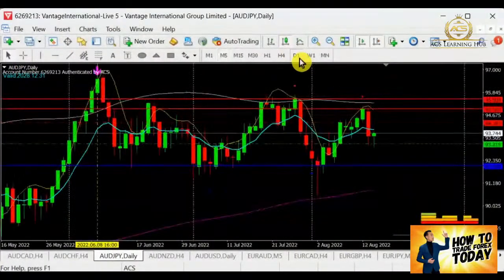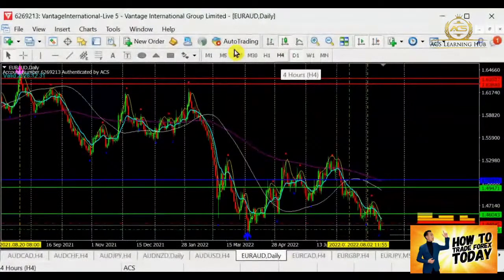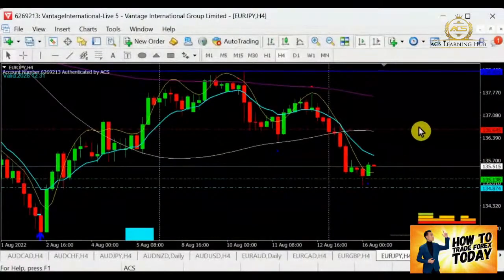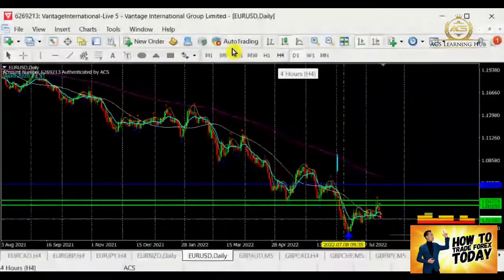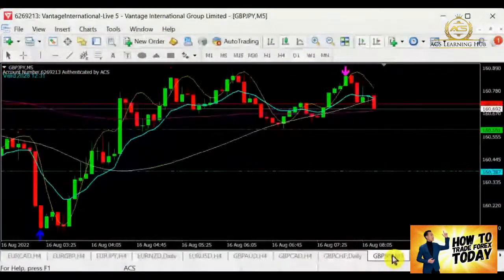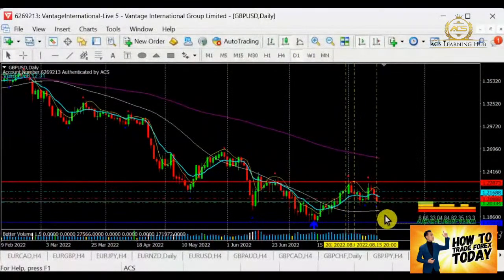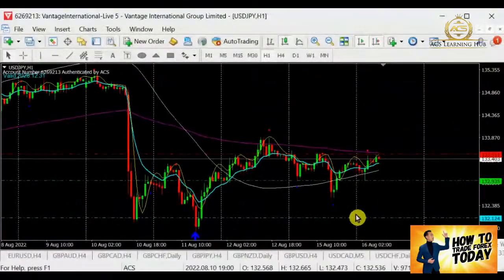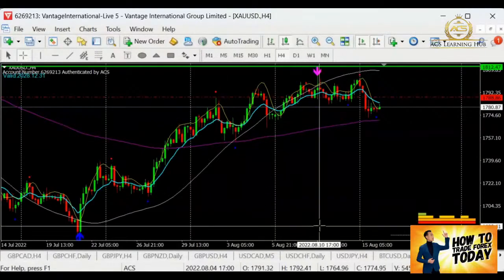HOW TO LIVE TRADE FOREX TODAY | 2022 August 16th | FOREX TRADING PLAN | EUROMARKET